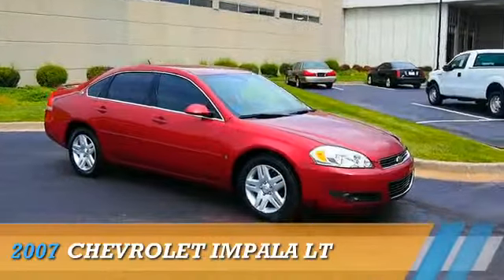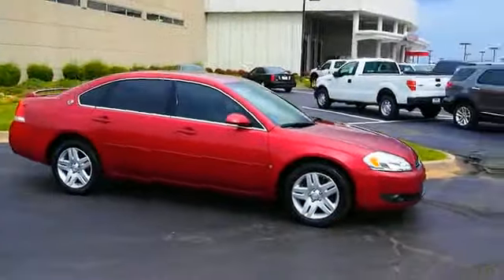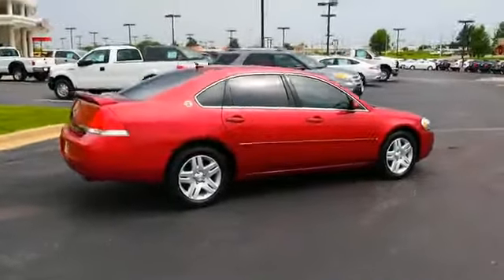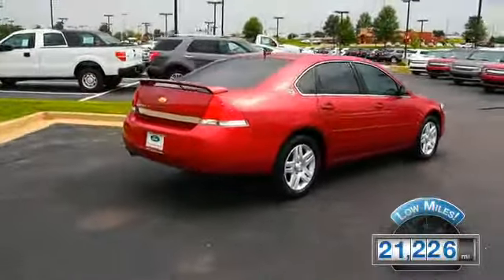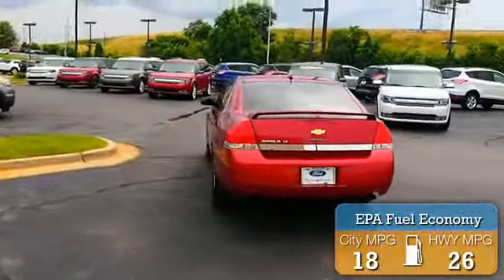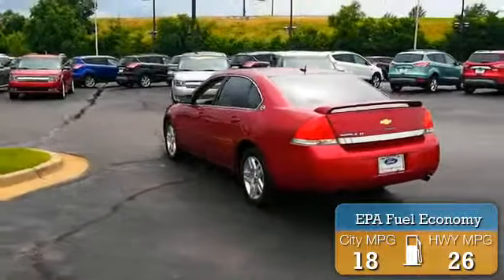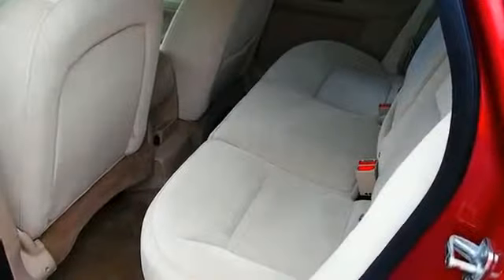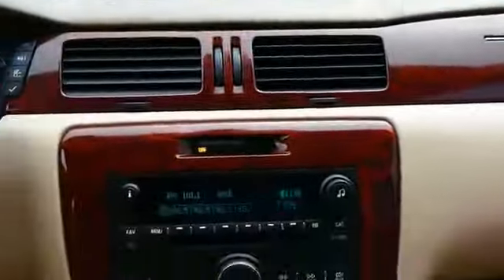2007 Chevrolet Impala - Kansas City MO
Year: 2007
Make: Chevrolet
Model: Impala
Trim: LT
Engine: 3.9 liter 6 cylinder FWD
Transmission: Automatic
Color: Red
Mileage: 21226
Address:
8501 North Boardwalk Ave